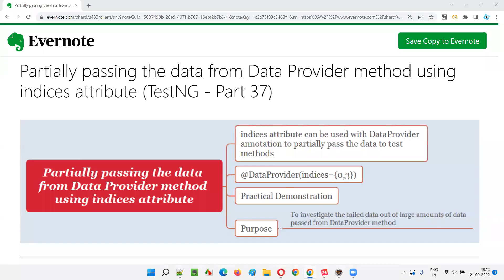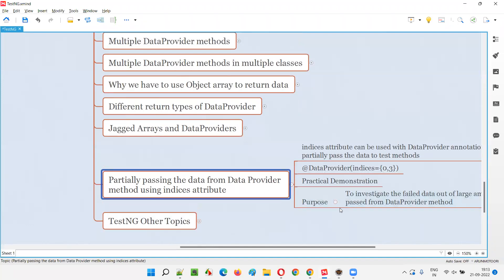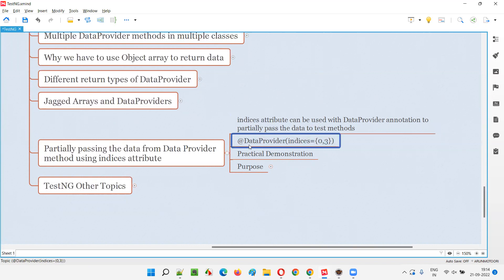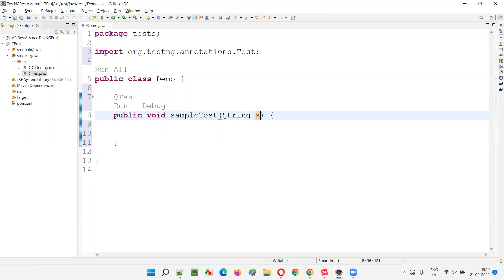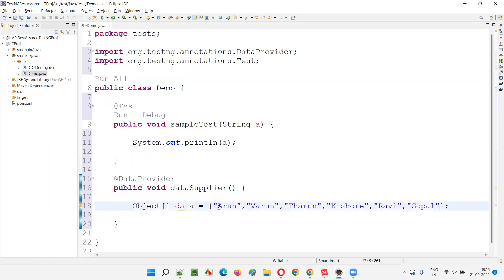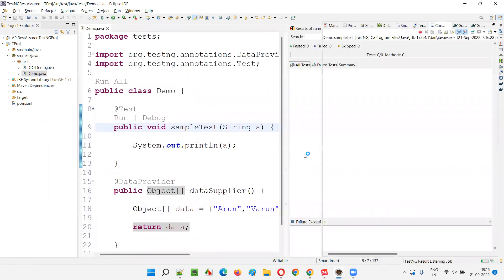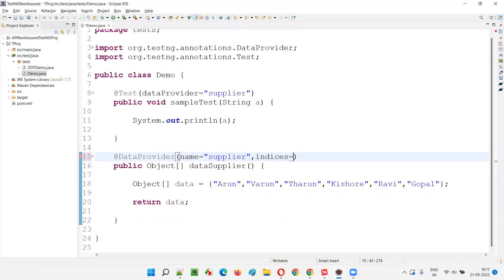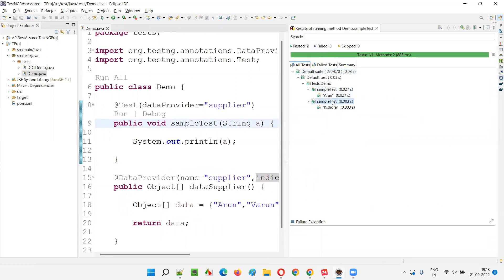Partially passing the data from Data Provider method using indices attribute (TestNG - Part 37)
In this session, I have practically demonstrated Partially passing the data from Data Provider method using indices attribute  in TestNG